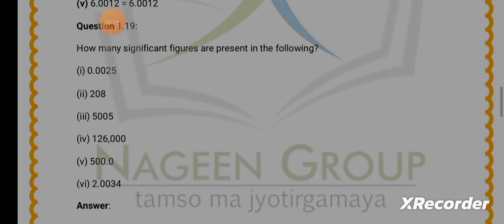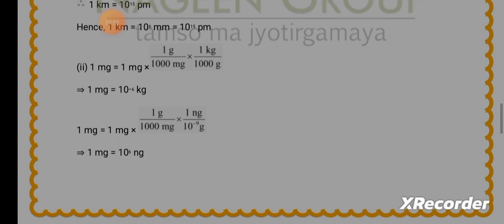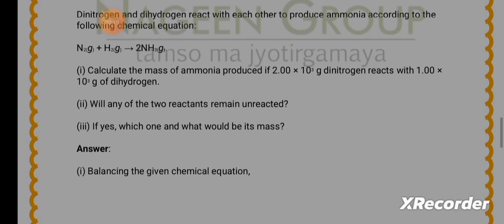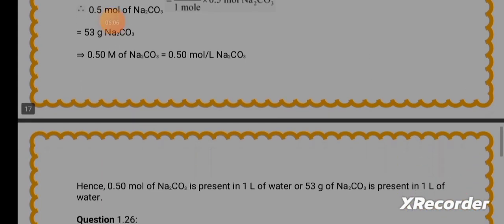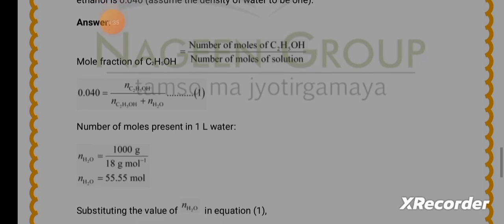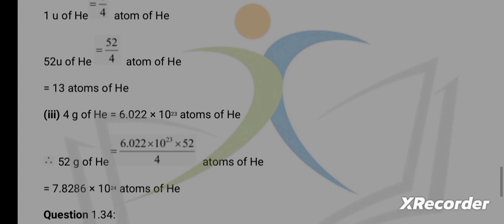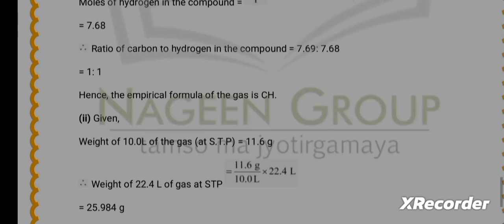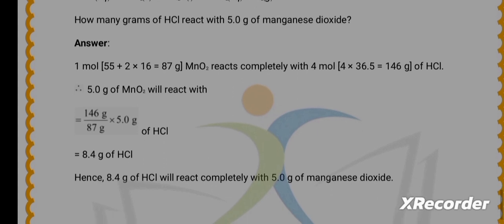Class 11 Chemistry I Some Basic Concepts of Chemistry | Question Answer Explanation Part-5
Title: Class 11 Chemistry - Some Basic Concepts of Chemistry | Question Answer Explanation - Part 5

Description: In this educational video, we dive into a series of questions related to the fundamental concepts of chemistry, particularly focusing on topics covered in Class 11. Through detailed explanations, we aim to help students and enthusiasts understand key principles in chemistry. Whether you're preparing for exams or simply curious about chemical concepts, this video provides valuable insights.